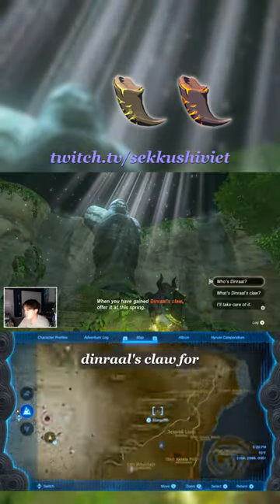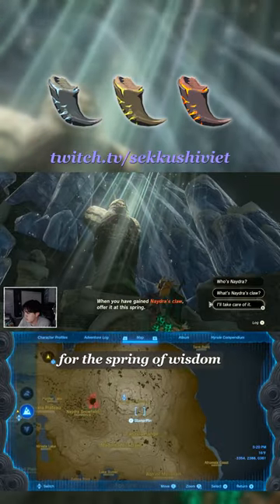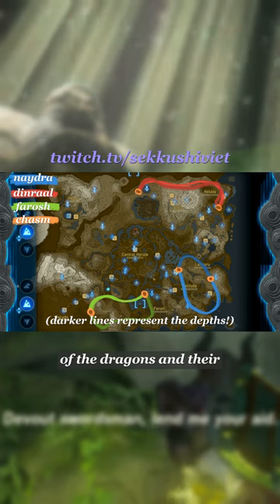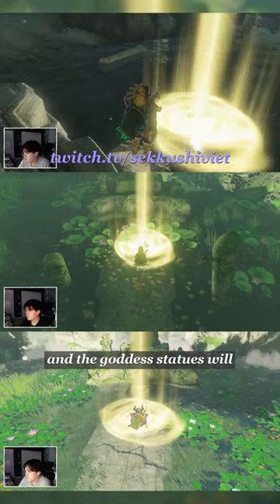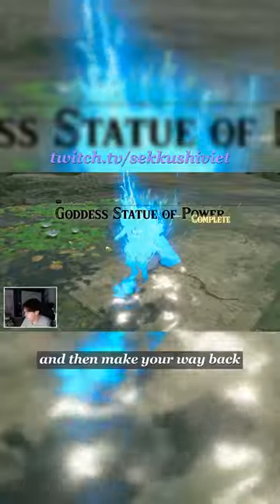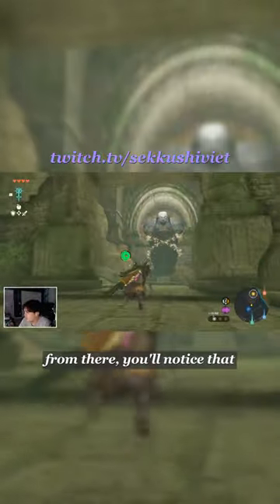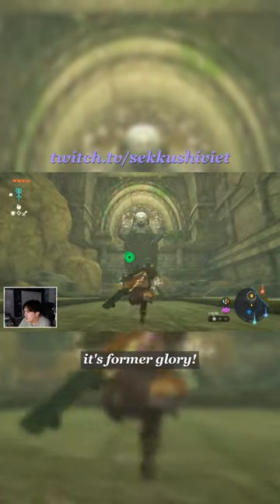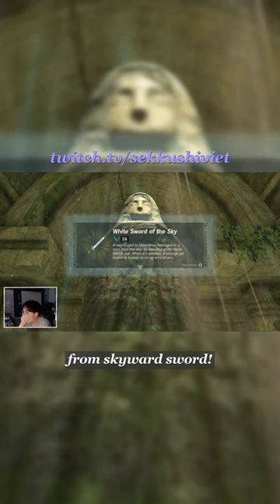how to complete the mother goddess statue quest in tears of the kingdom!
this quest is a little long, but the reward is something that skyward sword fans will definitely enjoy :)